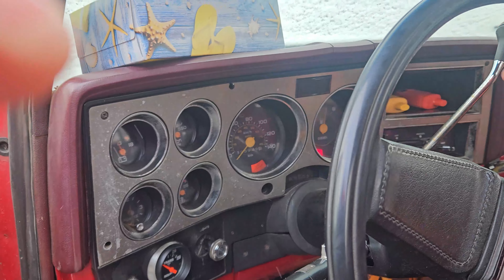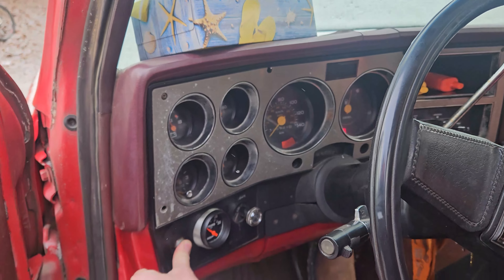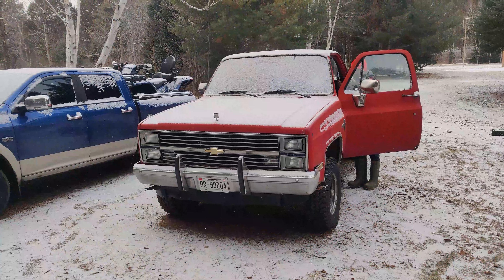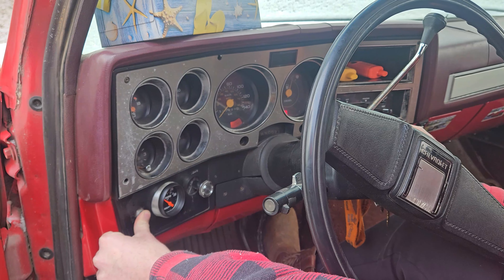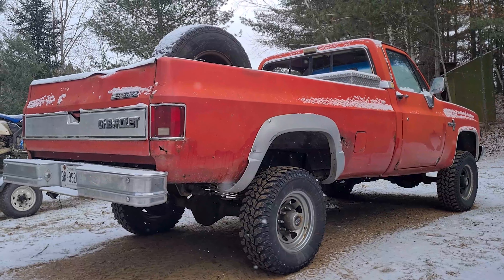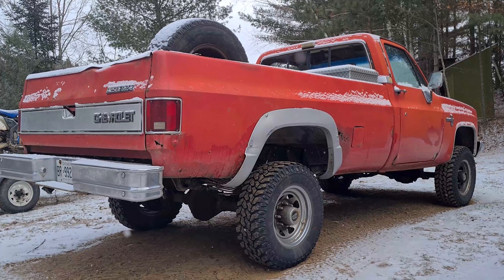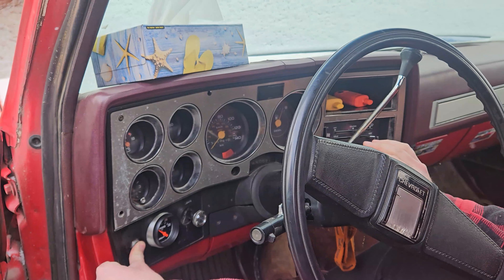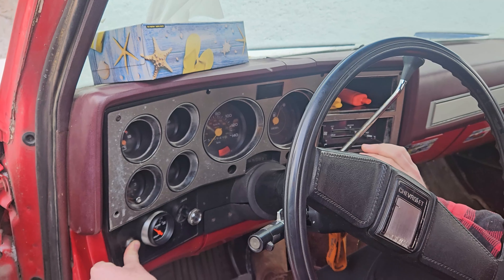1984 Chevrolet K20 6 2 Diesel Cold Start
Cold start of Alex's 1984 Chevrolet K20 6.2 diesel truck.